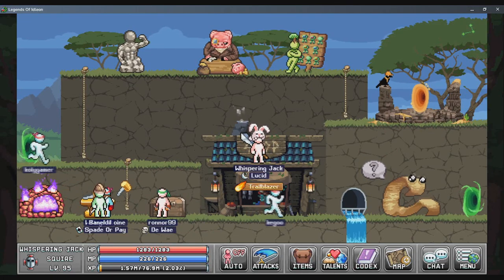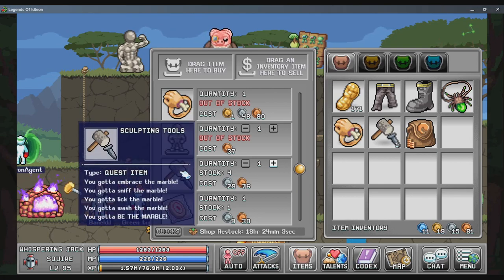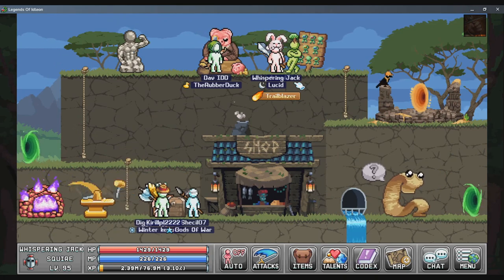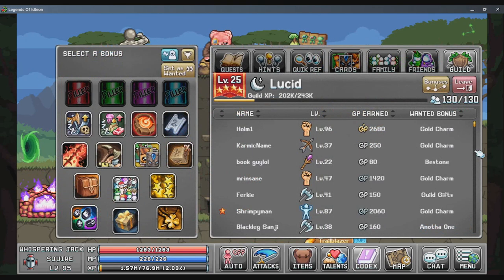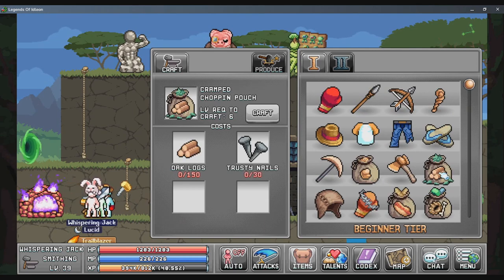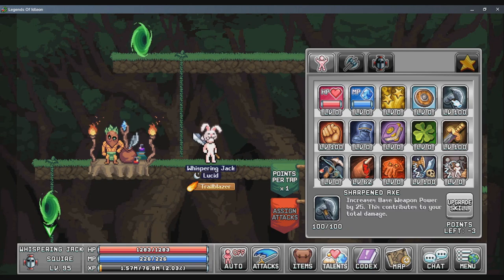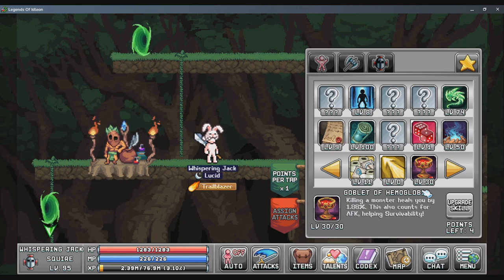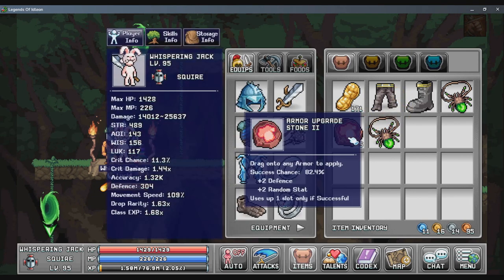Everything That You Should Be Doing As A New Player in Legends of IdleOn!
A Guide for newer players coming to Legends of IdleOn!, this guide is for fresh players who haven't quite made it to world 2 yet.